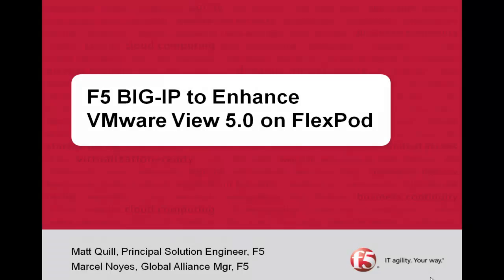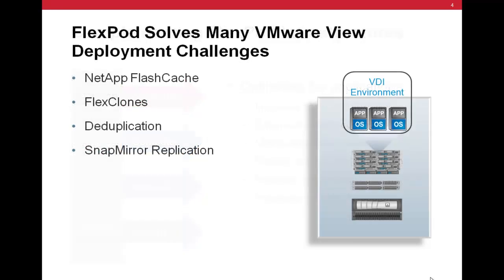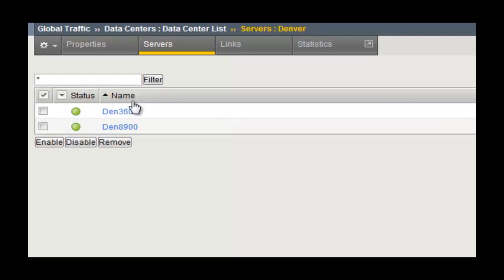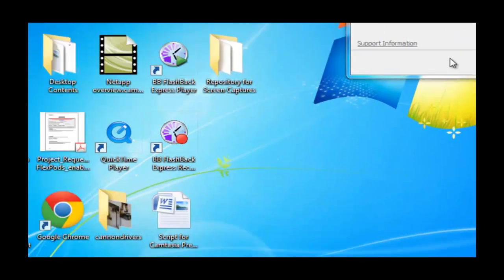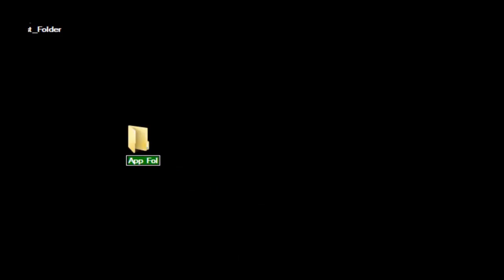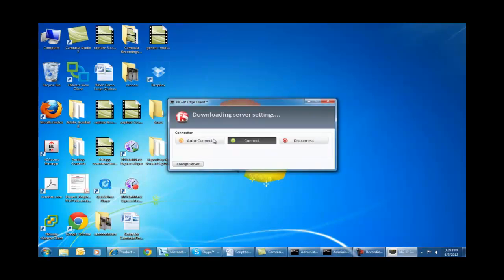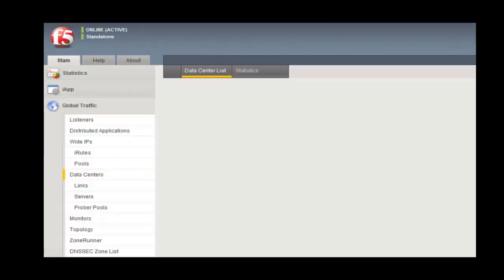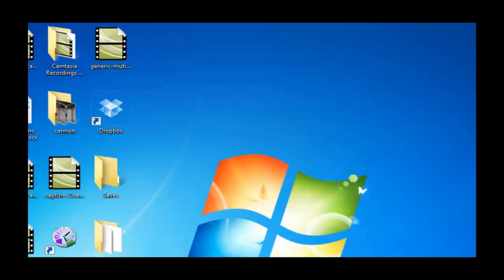BIG-IP Enhances VMware View 5.0 on FlexPod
VMware View Multi-Site Deployment with F5 on FlexPods.  Matt Quill, Principal Solution Engineer and Marcel Noyes, Global Alliance Manager show how F5 compliments FlexPod Validated Data Center Designs